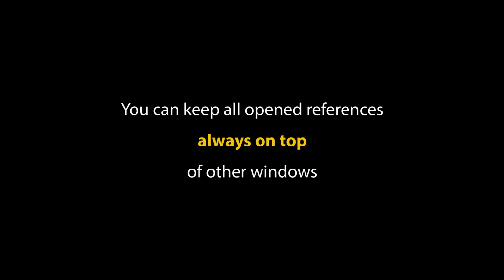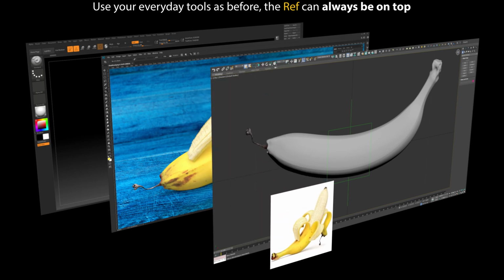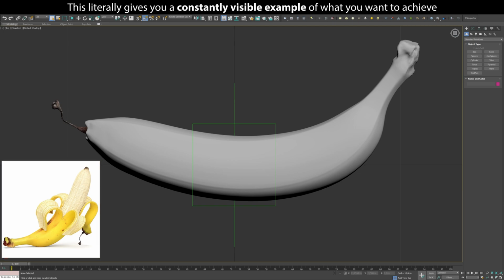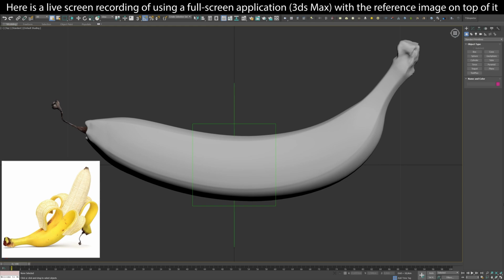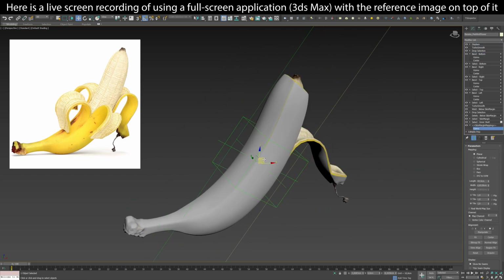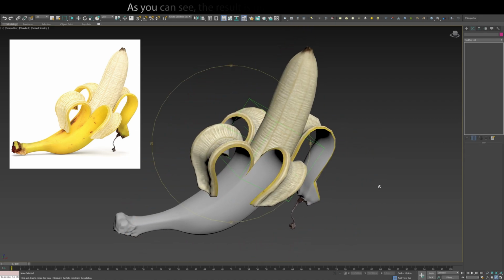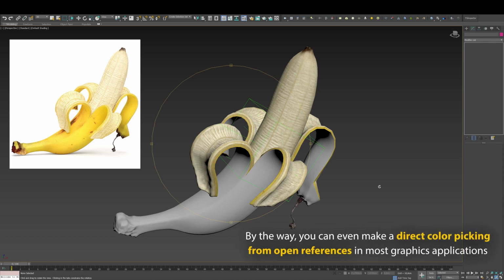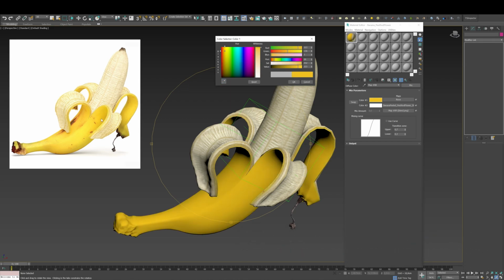Keep Reference Images Always On Top | RefShelf v0.1.0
This is an explanatory video on how to constantly have multiple reference images always on top with RefShelf reference images management freeware.

One of the best RefShelf features is an ability to show multiple windows with reference images on top of other windows. It is the one of most desirable features when it comes to reference images. The RefShelf provides this feature by default for all references. Of course, you can turn it off with one click if you need to.

With reference images on top of other windows, you can work with your everyday programs as before, and at the same time constantly see an example of what you want to achieve right in front of you. With this approach, you no longer need to divide the screen workspace between the window of the program you are currently using and the image viewer window with the reference you want. You can simply place the reference window above the current program window somewhere in the unused spot of its interface and work with the current program in the maximized window mode without interruptions.

This will not only speed up your work but also increase the accuracy of the results.

With RefShelf you get simple, no UI, and always-on-top image viewer out-of-the-box. Any additional utility not required.

If you want to explore more of the main RefShelf features, please see the complete video review

If you still have questions about using RedShelf, visit the detailed RedShelf user guide

Narrator voice-over generated using IBM Watson Speech to Text service.

PBR Banana 3d model asset and realistic banana 3d render are both from RenderStuff.